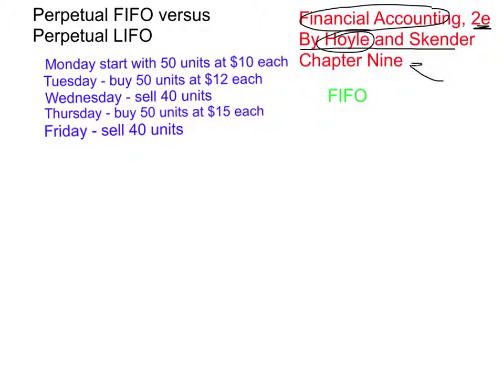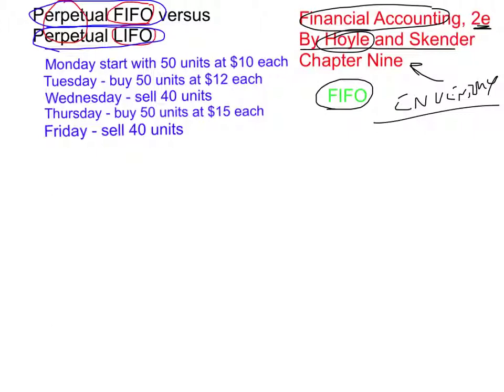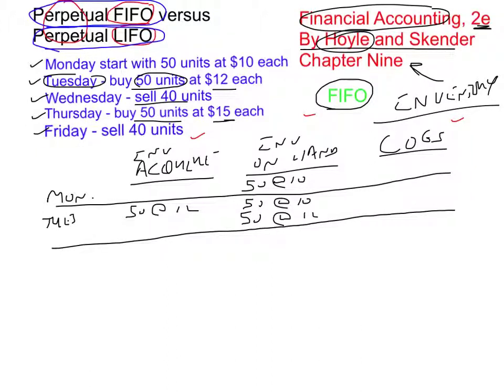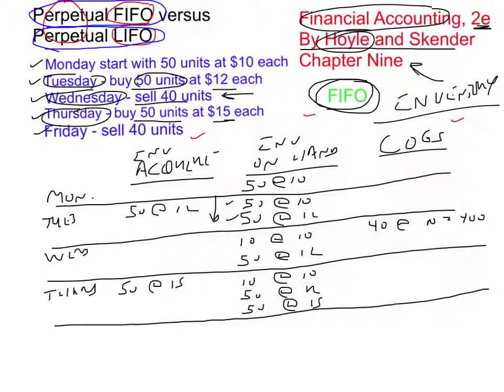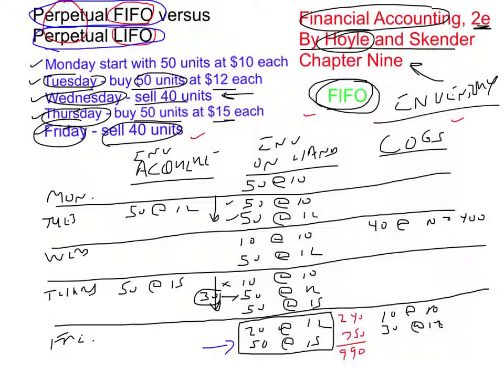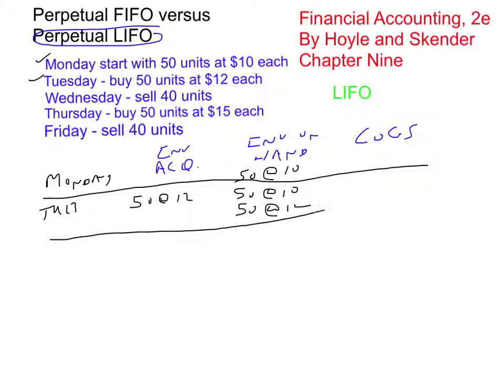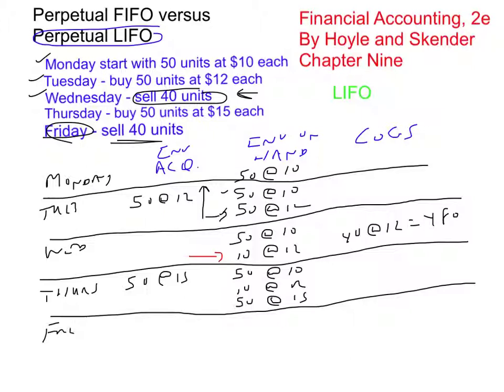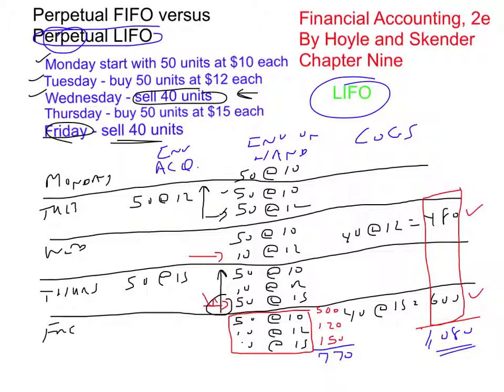Financial Accounting . - Hoyle & Skender, LIFO & FIFO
Problem for Chapter NINE of Hoyle and Skender textbook.  Perpetual Inventory problem using FIFO and then LIFO